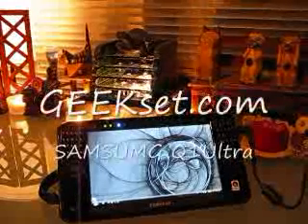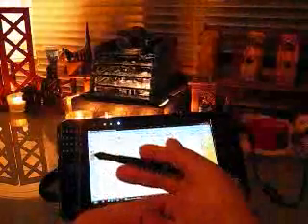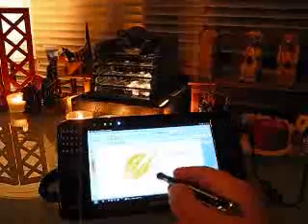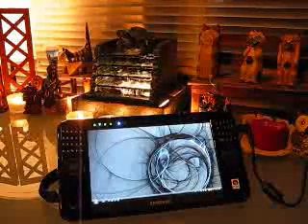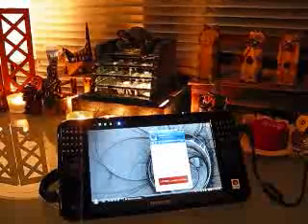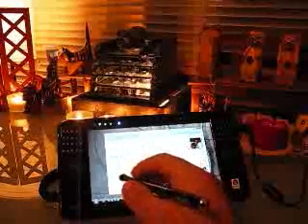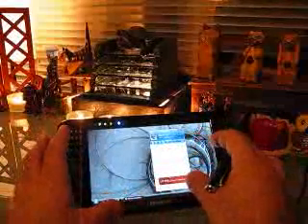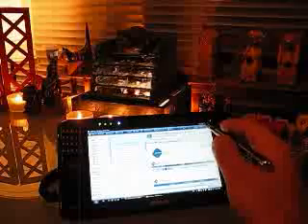Samsung Q1 Ultra preview Part 4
this video is about onenote and the new windows live messenger.